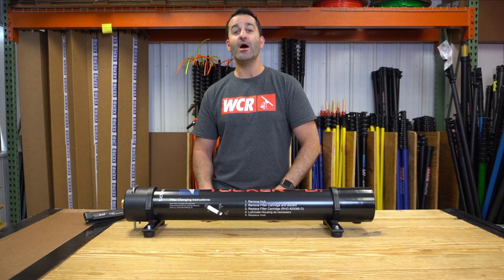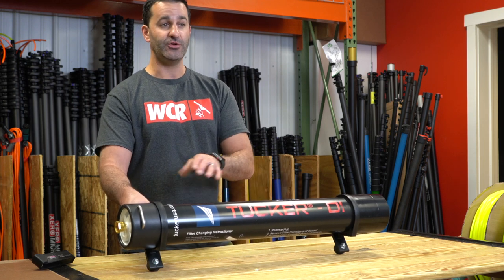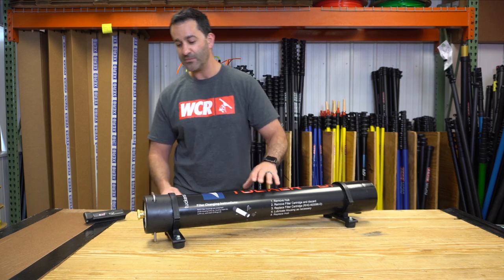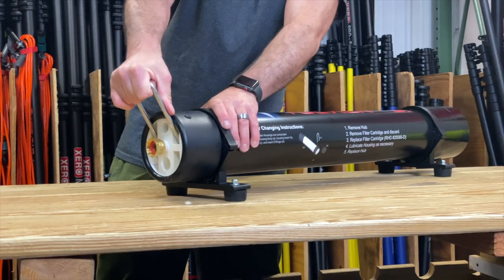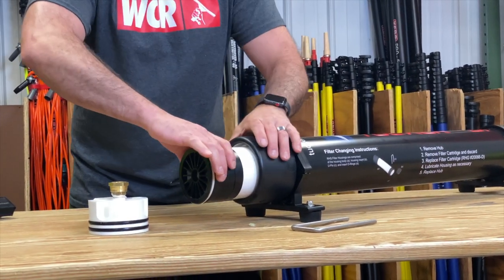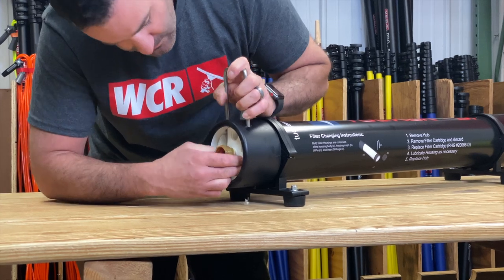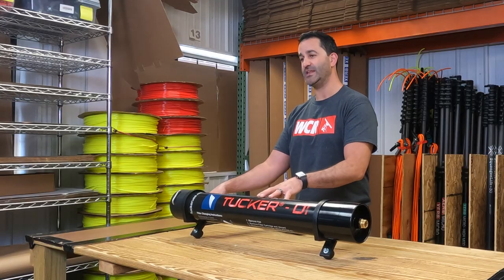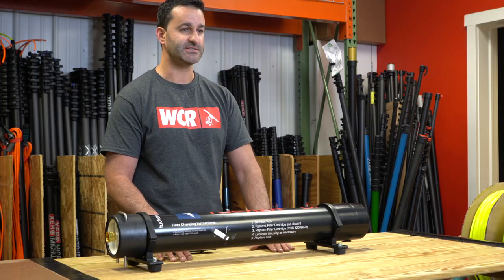Product Spotlight: Tucker Pro-Rinse System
Today, we are talking about a single stage, DI only system, the Tucker Pro-Rinse System. This kind of system is ideal if you are in an area with a lower TDS or as an entry level system if you are transitioning to waterfed. Have questions?